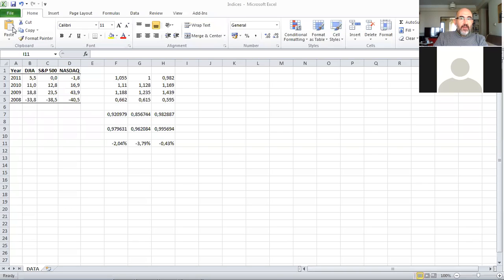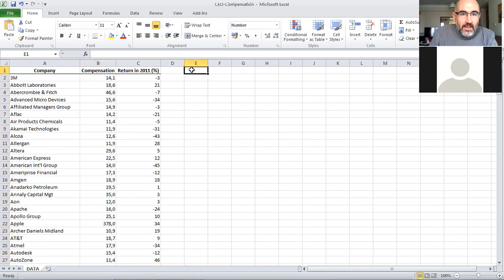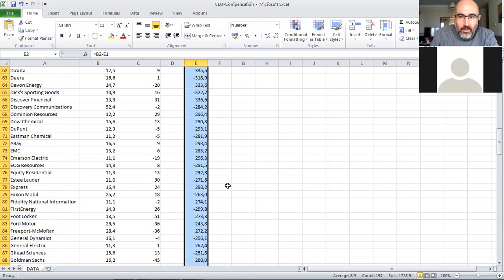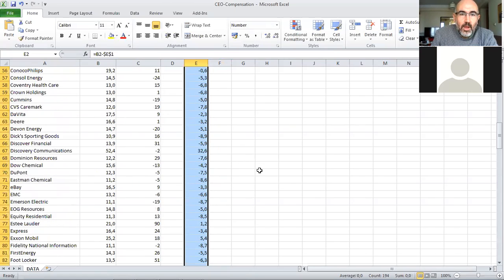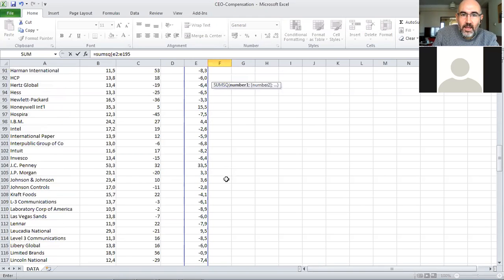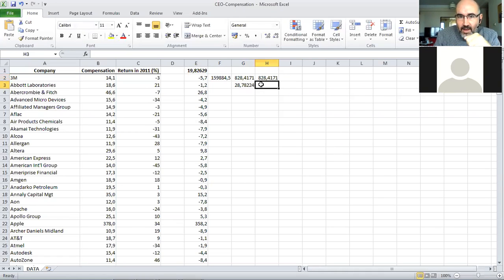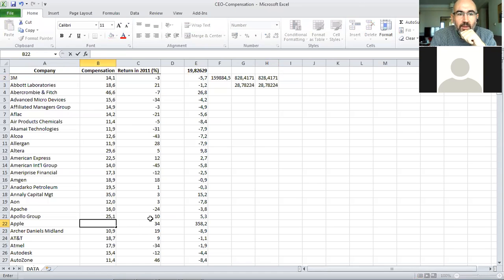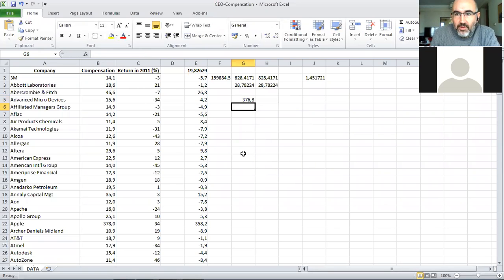Variance and standard deviation calculation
Variance and standard deviation calculation using CEO compensation data, also Coefficient of variation calculated.